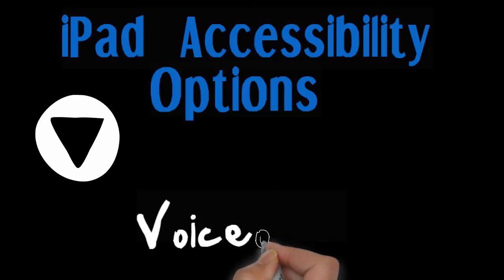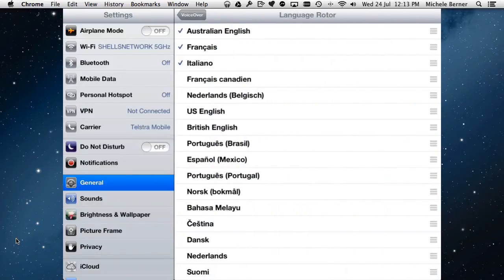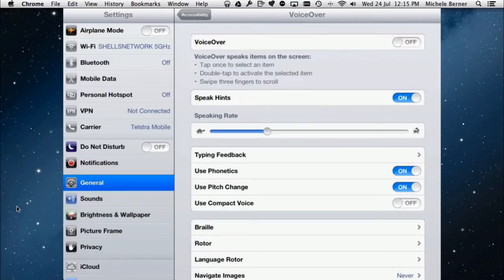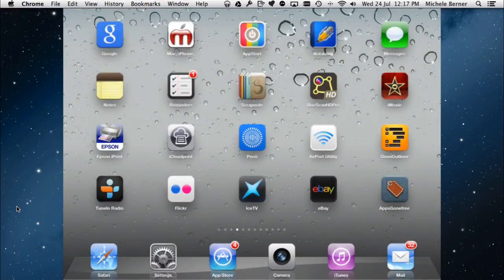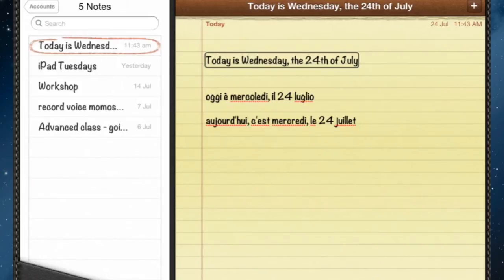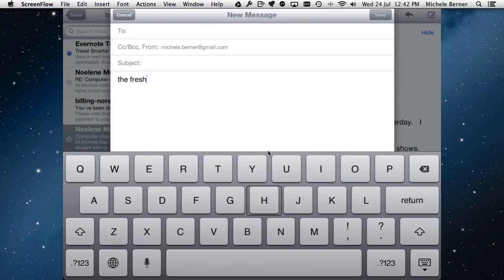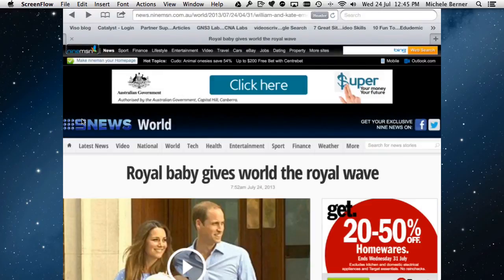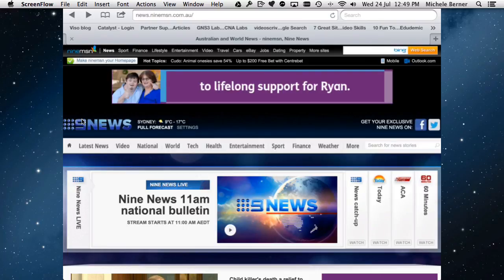iPad accessibility options: Voiceover and Rotor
Video Description:
This video is part of the iPad accessibility series and focuses on the Vision accessibility options of VoiceOver and the Rotor. It covers how to setup VoiceOver, how the Rotor works to assist your movement through documents, eg adjusting the speaking rate, language and volume; how to practice the voiceOver gestures, using VoiceOver in Safari with the Reader function, in Mail using Siri and dictation.